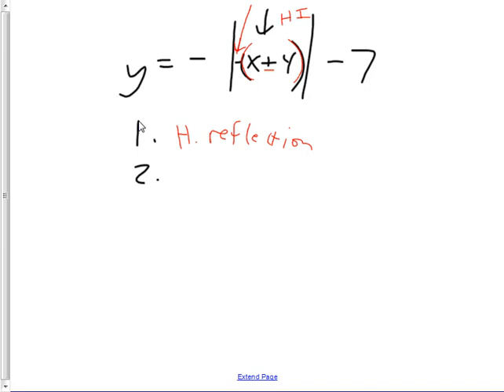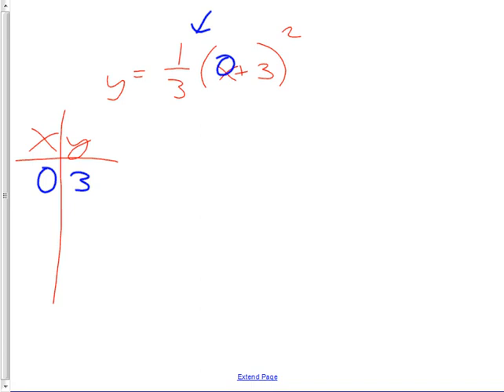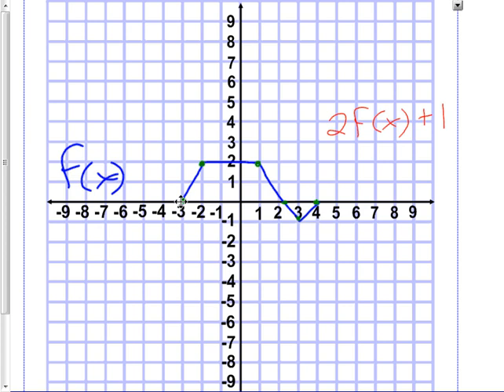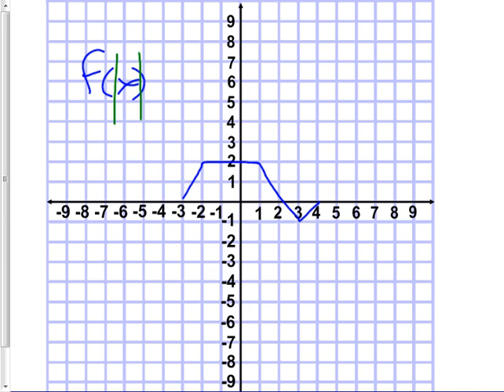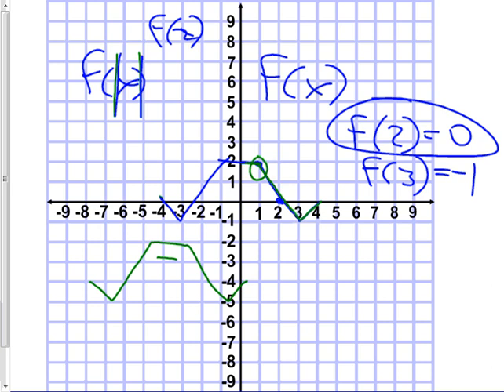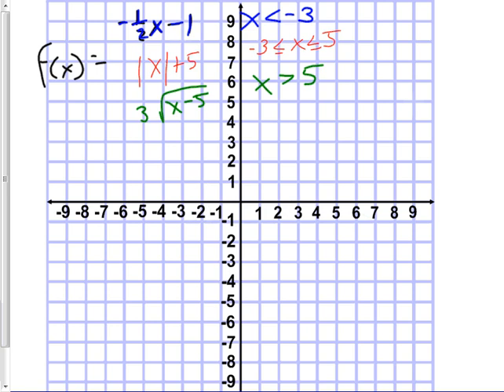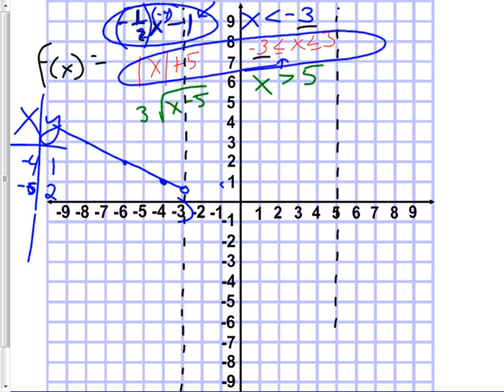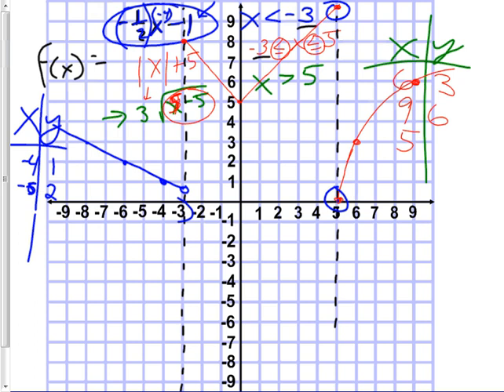November03 1047 Precalc Review for Test on Graphing #2 including absolute valuing functions and grap